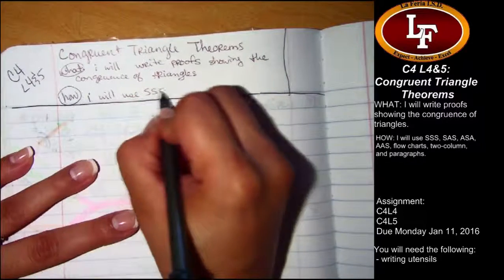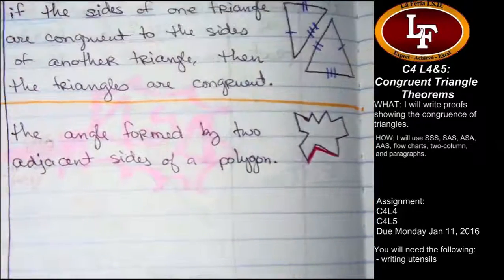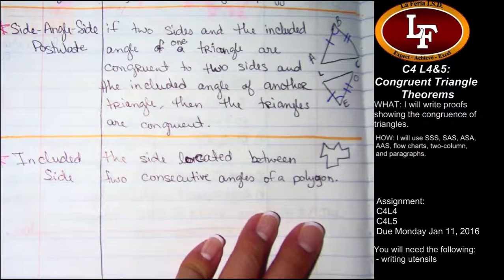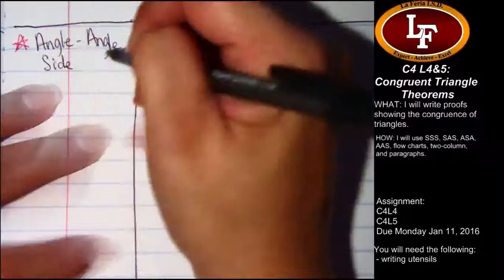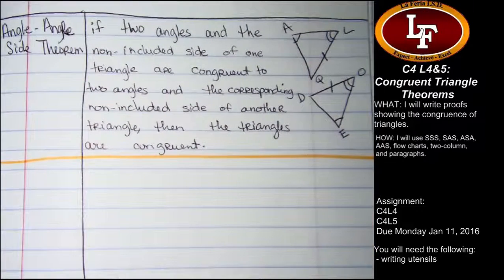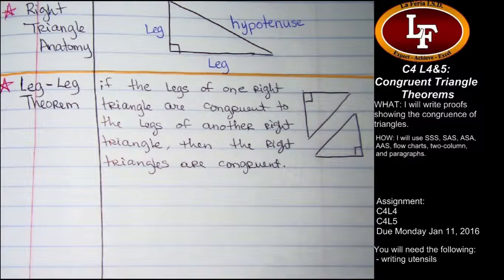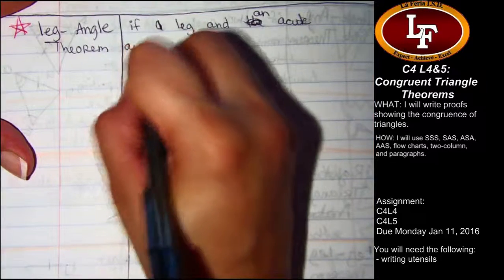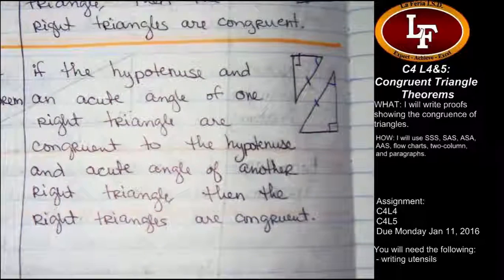1/06/16 [C4L4&5] Congruent Triangle Theorems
Just some theorems you can use to prove that triangles are congruent.

2:21 - Side Side Side Postulate (SSS)
4:40 - Included Angle Concept
6:28 - Side Angle Side Postulate (SAS)
9:16 - Included Side Concept
10:50 - Angle Side Angle Postulate (ASA)
14:26 - Angle Angle Side Theorem (AAS)
19:35 - Right Triangle Anatomy Concept
20:50 - Leg Leg Theorem (LL)
24:00 - Hypotenuse Leg Theorem (HL)
26:58 - Leg Angle Theorem (LA)
29:36 - Hypotenuse Angle Theorem (HA)